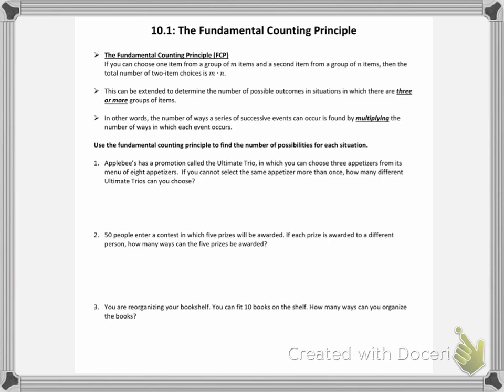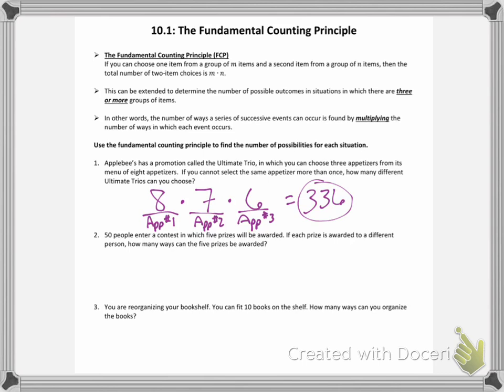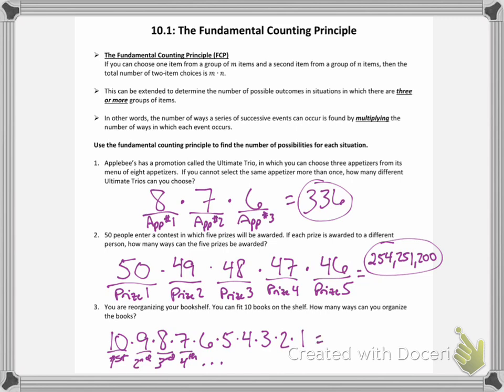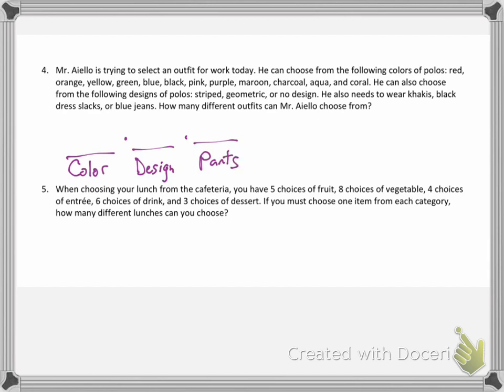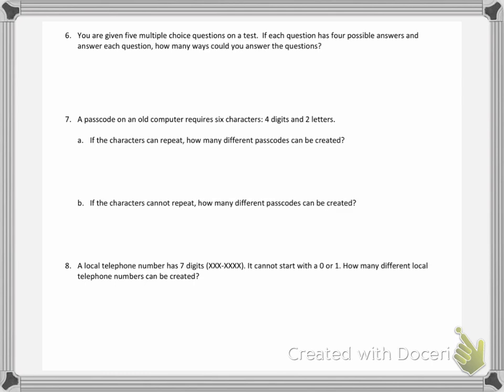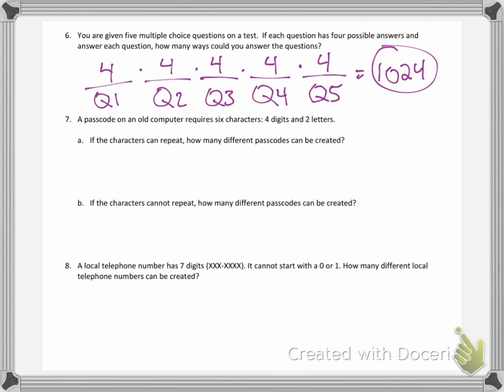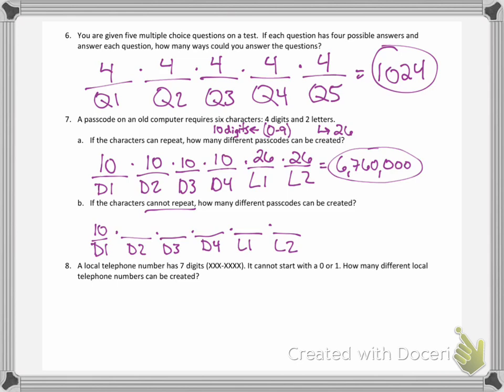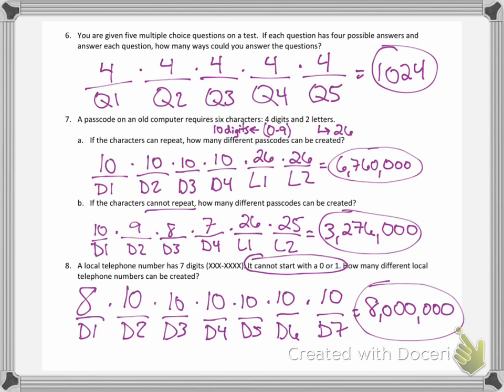10.1: Fundamental Counting Principle